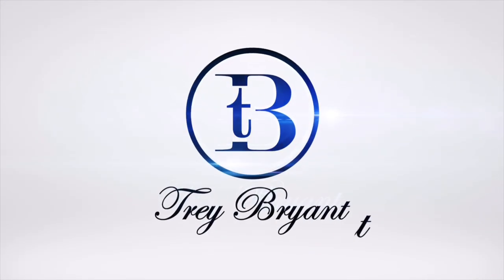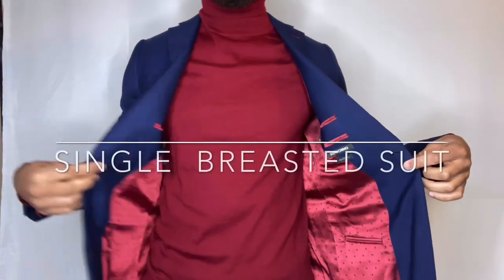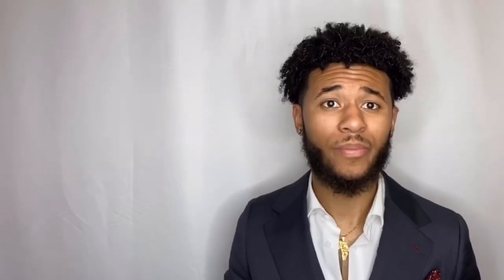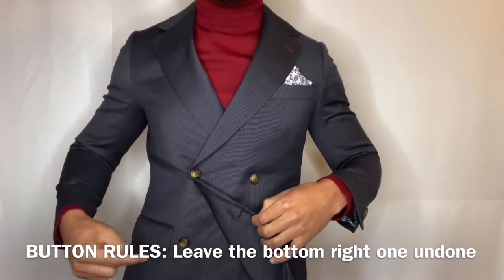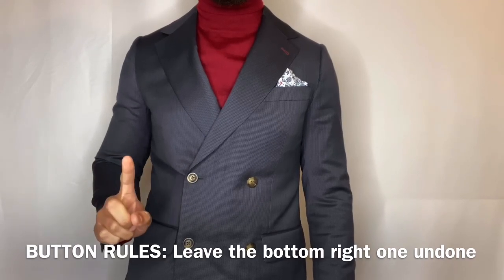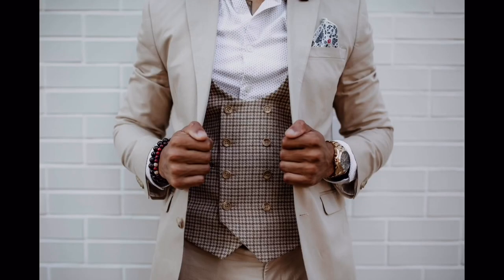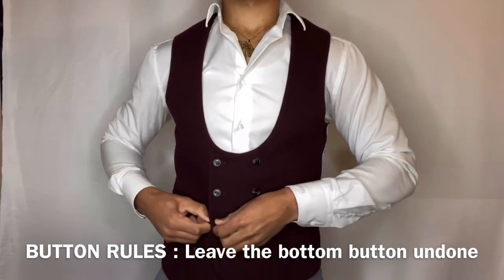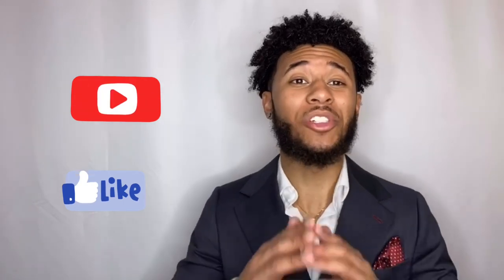3 SUIT JACKET STYLES EVERY MAN SHOULD KNOW | Trey Bryant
In this video ,  I talk about the 3 suits that you’ll ever need to buy , how to style them , and what stores to find them in.